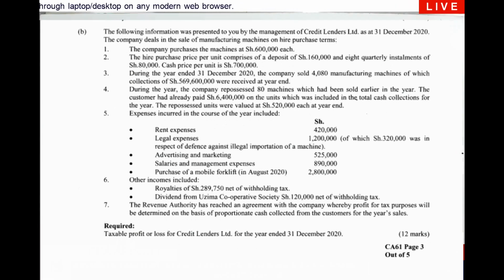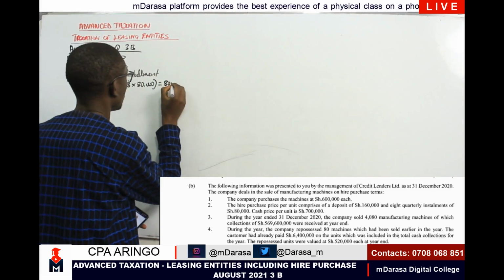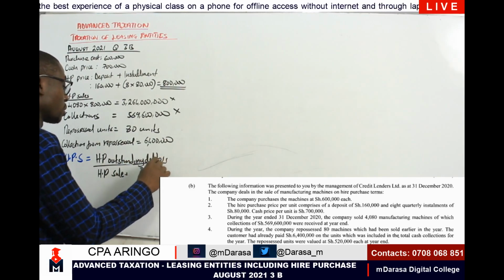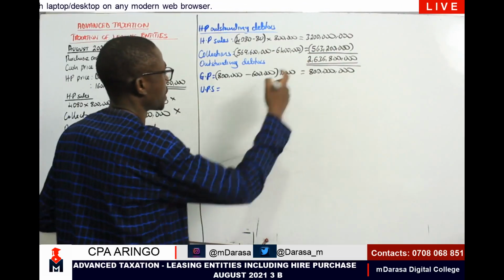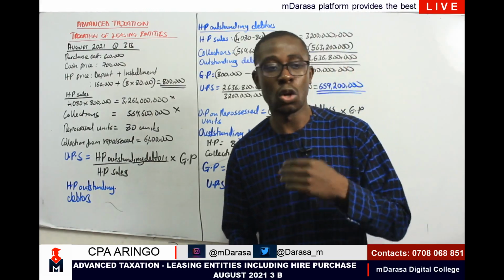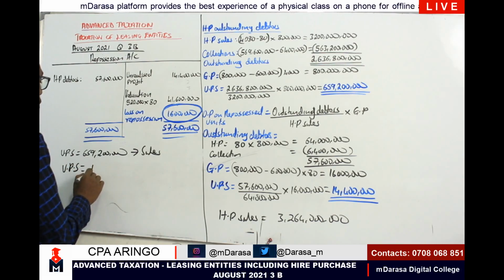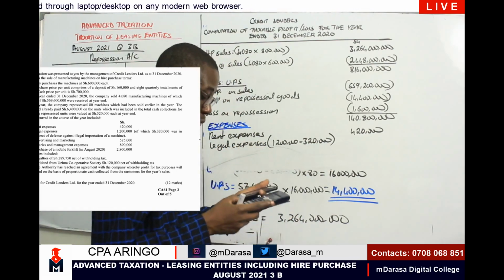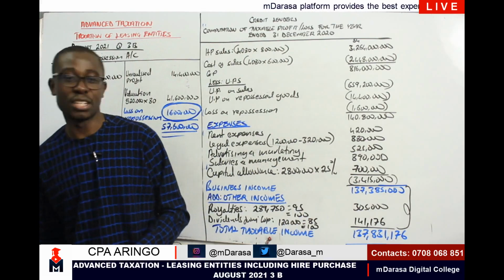CPA ADVANCED TAXATION - TAXATION OF LEASING ENTITIES(HIRE PURCHASE AUGUST 2021 Q3)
Taxation of leasing entities is a very interesting & enjoyable topic. The beauty part is that it is also very practical.